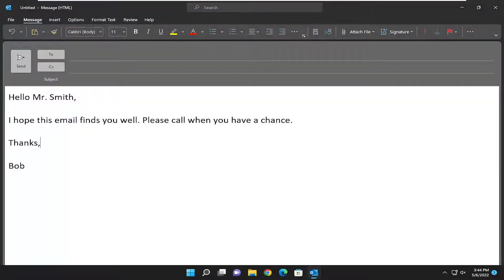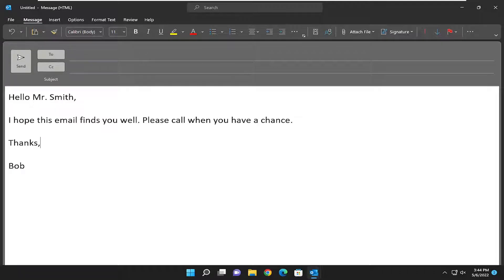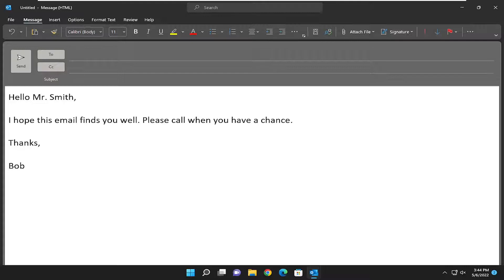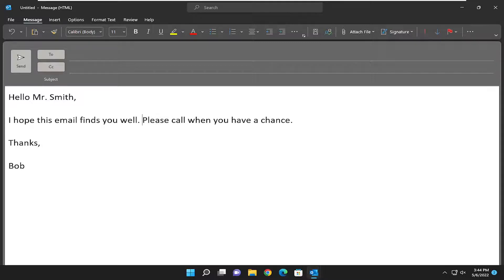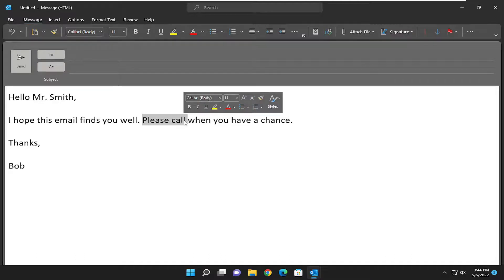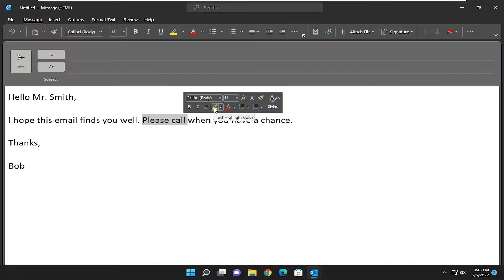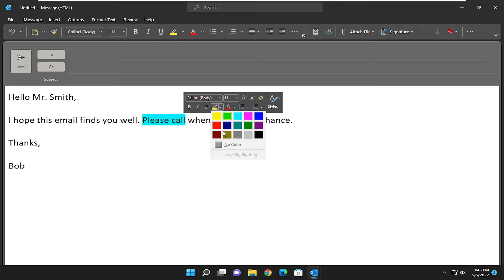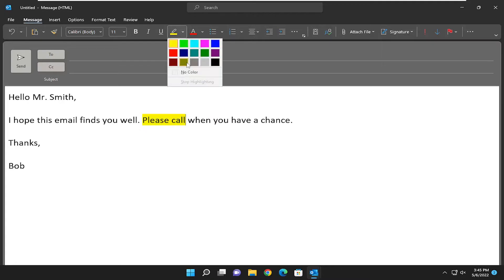How To Highlight Text In Microsoft Outlook Email [Tutorial]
When you create an email in Outlook, you can highlight text as if you were using a yellow highlighter on paper. Here's how.